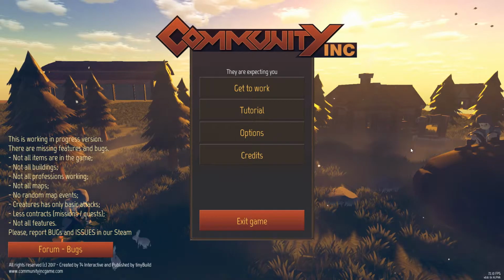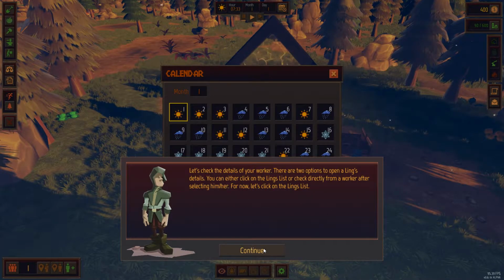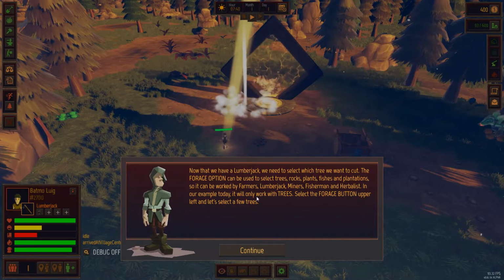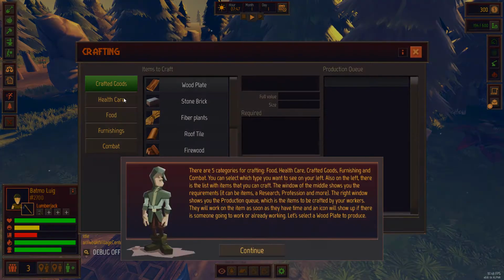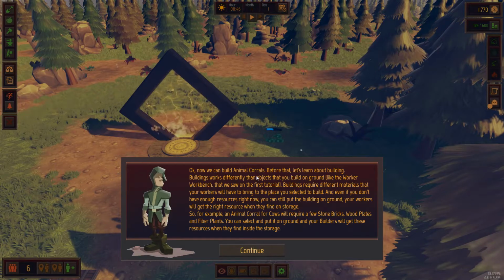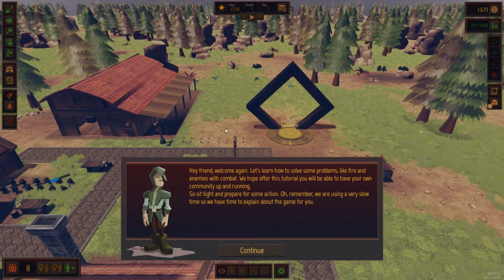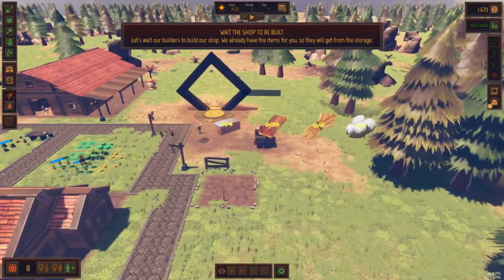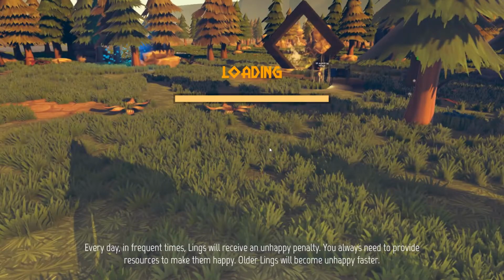Let's Play Community Inc Gameplay - Episode 1 - Tutorials - Community Inc Gameplay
Community Inc is a village management Simulator where you and other tribes fight and trade over to become the best community. In my Let’s Play of Community Inc I will we showing of Alpha 1 of the game.

Gameplay
In Community Inc you are the manager of your community and it's your job to met the requirements every 30 days. You will also have to keep your colonist happy, warm, and educated if not they may be unhappy and get sick. With the changing conditions of every day going by you will need to stay on your toes or risk the the rain or snow causing a problem. In my let’s play of Community Inc I will try to survive as long as possible meeting my goals.